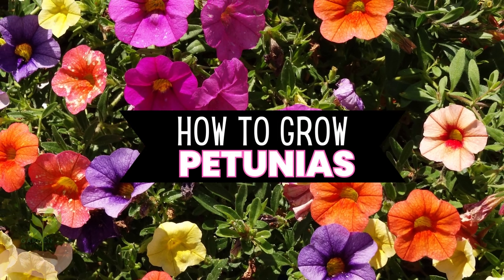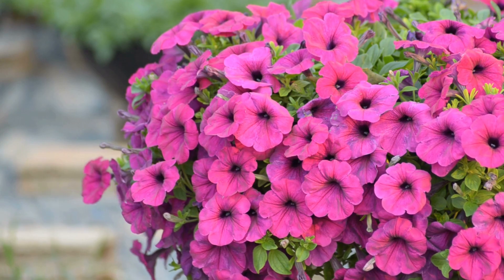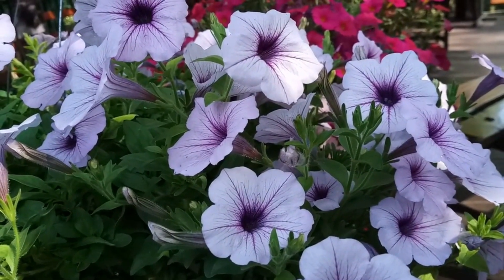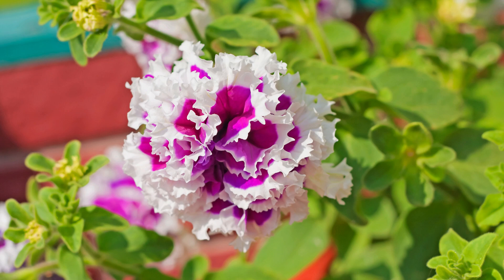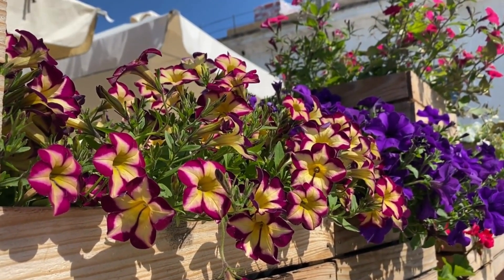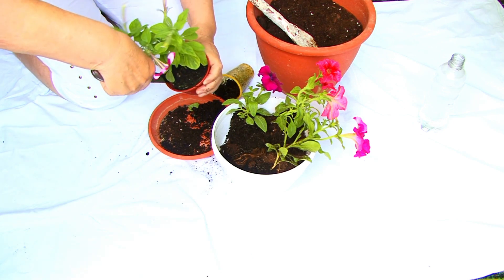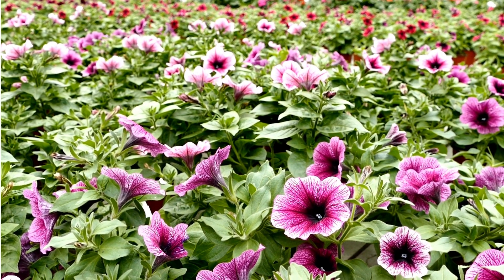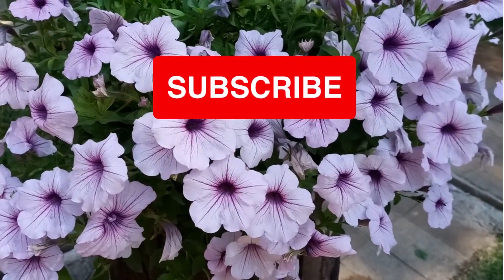How to Grow Petunias: A Comprehensive Guide for Vibrant Blooms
Petunias are a garden favorite known for their abundant blooms and vibrant colors. Originating from South America, these flowers have been popular in gardens for centuries. With various types available, petunias can be grown in gardens or containers to suit any outdoor space. In this comprehensive guide, we'll explore the different types of petunias, planting techniques, and essential care tips to help you grow thriving petunias with spectacular blooms.

The Latin name for petunias is Petunia × atkinsiana (also known as Petunia × hybrida), which refers to the standard hybrid garden species. Petunias are annual plants that complete their life cycle in one growing season. They are suitable for USDA growing zones 2 through 11.
Types of Petunias.

Grandiflora Petunias. Grandiflora petunias are perfect for making a bold statement in your garden. However, they may require extra care, as their large, showy blooms are more susceptible to weather damage.
Multiflora Petunias. These petunias feature smaller flowers than Grandiflora varieties but produce more blooms. They are more tolerant of weather fluctuations and ideal for garden beds or containers.
Milliflora Petunias. Compact and prolific bloomers, Milliflora petunias are perfect for small spaces or containers. Their petite flowers create a delicate, elegant display.
Spreading or Wave Petunias. These vigorous, low-growing petunias are ideal for ground covers, hanging baskets, or containers. They spread quickly and produce abundant blooms throughout the season.
Double Petunias. With their lush, double-layered flowers, Double petunias add a touch of luxury and lush color to any garden.

Considering the right type for your garden or container? Consider available space, desired visual impact, and maintenance preferences when selecting the perfect petunia variety. Always check the care tag for your plants before purchasing.

Planting Petunias. Start petunia seeds indoors 10-12 weeks before the last expected frost. Start the seeds in seed trays or pots filled with a high-quality seed starting mix. Lightly press seeds into the soil surface but do not cover them, as petunias need light to germinate. Keep the soil moist and maintain temperatures around 70-75°F to ensure successful germination.

Are you buying transplants from the nursery? Here are two considerations.
Choose compact, well-branched petunia plants with healthy green foliage and no signs of pests or diseases. Use proper transplanting techniques. Gently remove the petunia from its container, taking care not to damage the roots. Plant it in your prepared garden bed or container at the same depth as in the original pot.

Next. Let's look at how to plant petunias in the ground or containers.

Planting in the ground. Prepare your soil and amendments. Petunias prefer well-draining, fertile soil with a pH between 6 and 7. Amend the soil with compost or herbivore manure to increase fertility and drainage.  Plant petunias 10-12 inches apart to ensure proper air circulation and prevent overcrowding.

Planting in containers. Select a container with drainage holes to prevent waterlogging. Consider the mature size of your petunias when choosing a container size. Use a high-quality, well-draining potting mix in your container to promote healthy growth. You may add perlite or vermiculite to improve drainage further.

Caring for Petunias. What's the proper watering frequency and technique? Water petunias thoroughly and allow the soil to dry slightly between waterings. Container-grown petunias may require more frequent watering than those planted in the ground. Avoiding common watering problems. Overwatering can lead to root rot.  On the other hand, underwatering may cause wilting and reduced blooms. Monitor soil moisture and adjust your watering schedule accordingly.

Fertilizing. Use a balanced, slow-release fertilizer or a water-soluble fertilizer specifically formulated for flowering plants. Apply fertilizer according to the package instructions, typically every 4-6 weeks during the growing season.

Pruning and deadheading. Regularly remove spent flowers (deadheading) to encourage continuous blooming. Pinch back leggy or overgrown stems to maintain a compact, bushy appearance. Prune petunias in late spring or early summer removes damaged or diseased stems. Lightly trim the plants in midsummer to encourage a flush of new growth and blooms.

Pest and disease management. Common pests and diseases include aphids, whiteflies, and slugs may attack petunias. Diseases such as powdery mildew, gray mold, and root rot can also affect petunias. Maintain proper plant spacing and avoid overwatering to reduce the risk of pests and diseases.